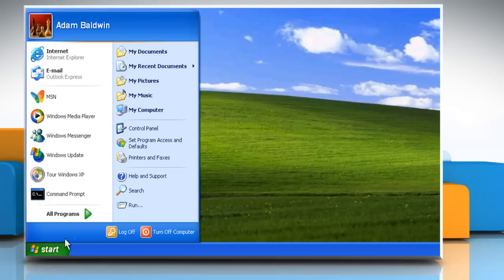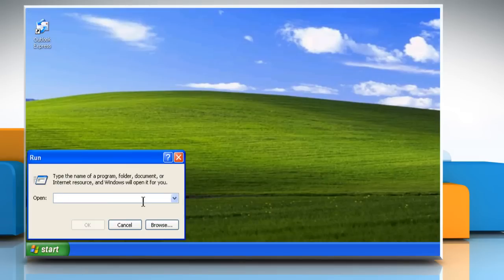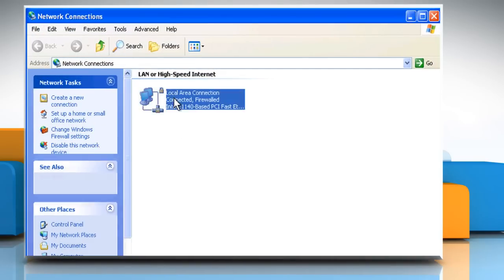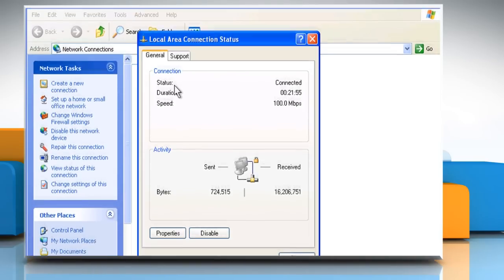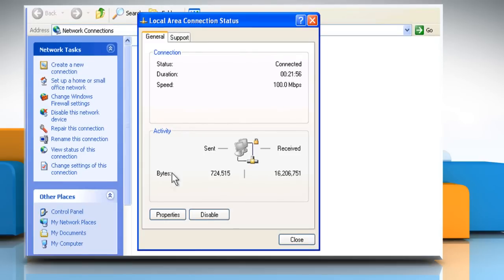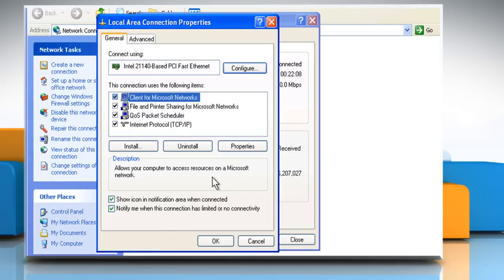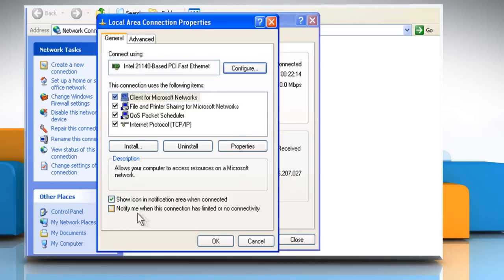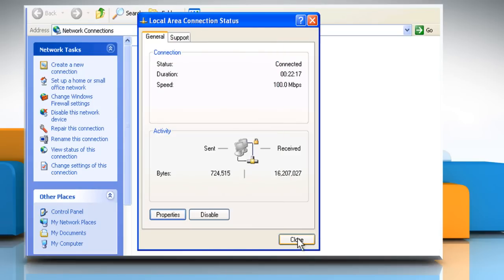[Fixed] Limited or No Connectivity issue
Watch this video to resolve the issue when you get the error message "Limited or no connectivity" after installing Service Pack 2 on your Windows® XP PC.